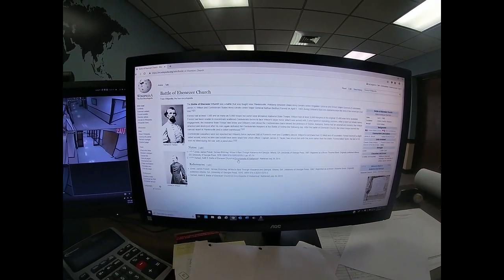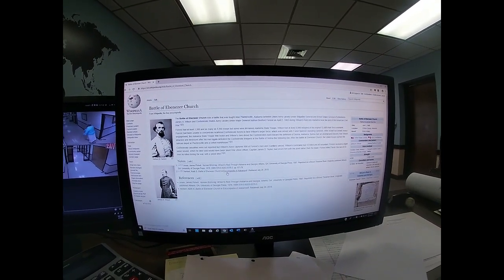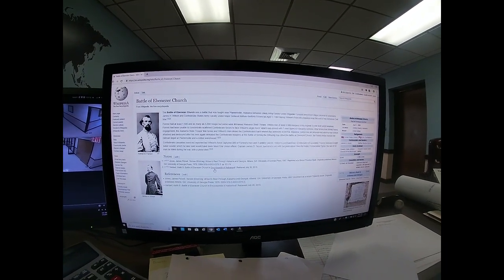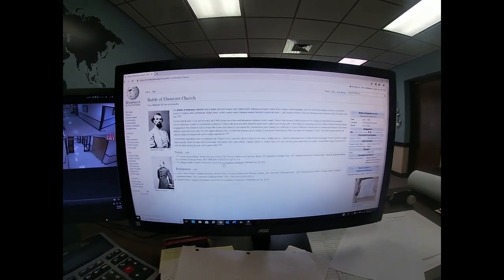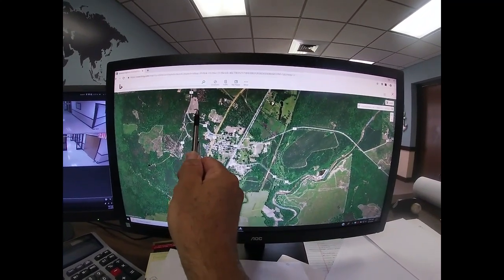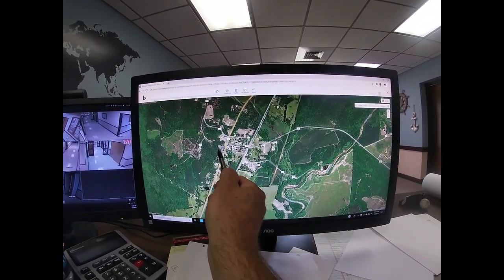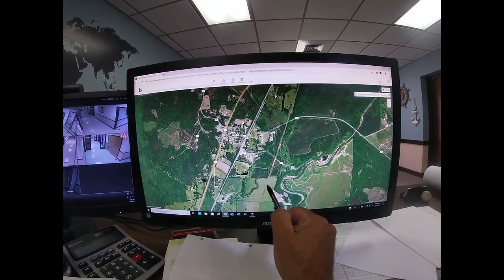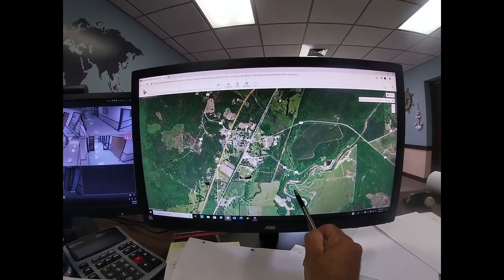Found Big Silver Ring in a River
We hit a river and found a Big Silver Ring 15 grams worth. It's from the 1950s